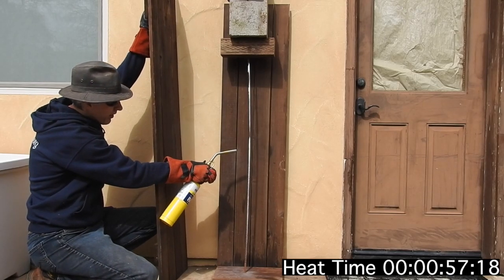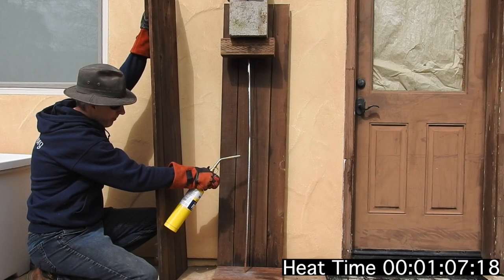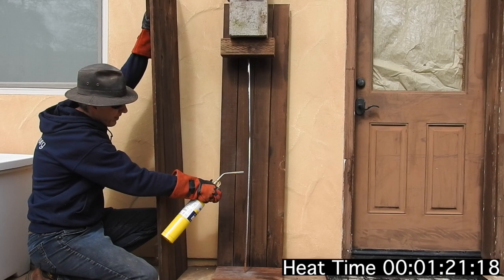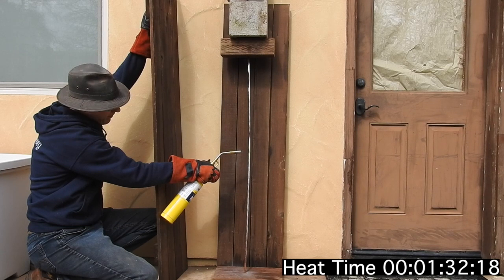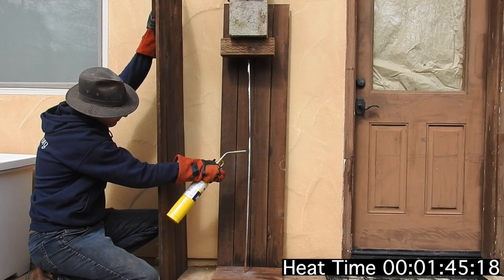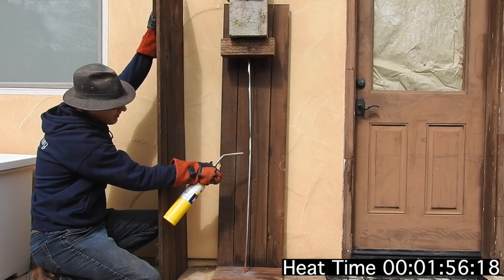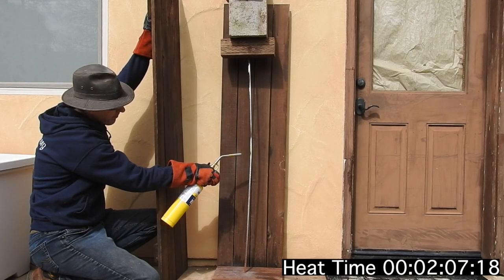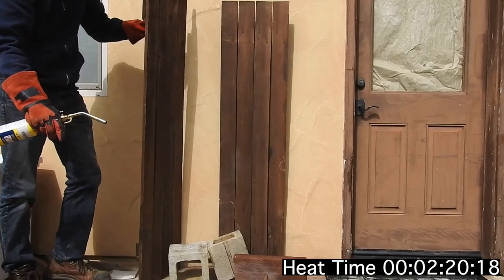Vertical Steel Support Failing by Heating Without Melting, like in the WTC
Part of the failure of the World Trade Center towers was due to the failure of core columns. The columns were overloaded due to initial impact damage from the plane, they got more overloaded as exterior columns failed, and more load was transferred to the core.

The failure of the core columns was due in part to increase in temperature. Steel loses most of it's strength at around 800°C, but it's still significantly weakened at lower temperatures. Here I heat a piece of rebar under to load to about 650°C, at which point it fails quite rapidly.